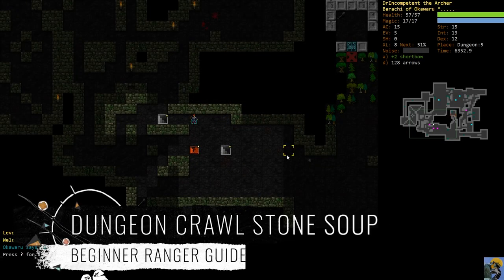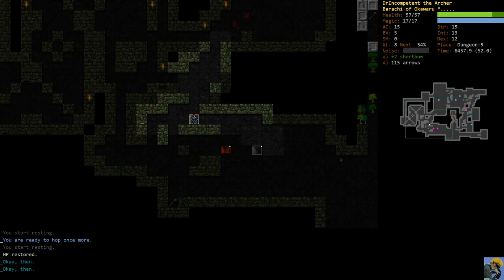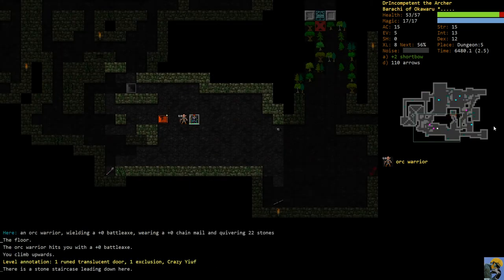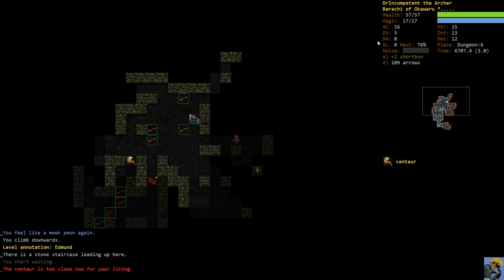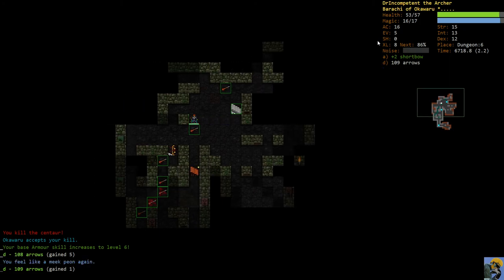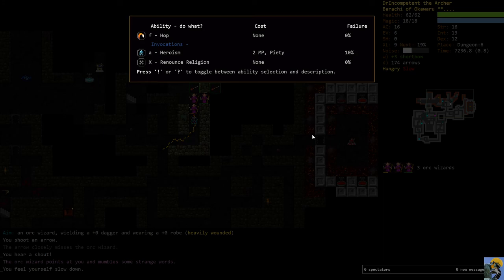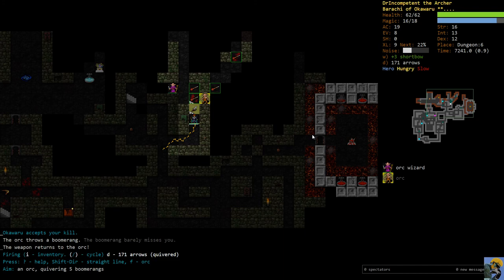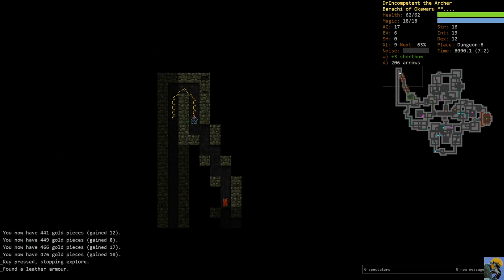DUNGEON CRAWL STONE SOUP in 2020 v25: Beginner Ranger Guide Episode 4 [Barachi Hunter]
Dungeon Crawl Stone Soup is alive and well in 2020! In this DCSS Beginner's Guide to a Ranger, I explain the strategies for getting a ranged attacker-type character off the ground.

Rangers play much differently than melee characters but are not--at least in my mind--quite as difficult to understand as a caster. However, they still take some getting used to and this guide is meant to help you understand some core principles of being a ranger in DCSS (at least as I see them) and specifically how to use the new species: the Barachi.

Barachi are frog-human hybrids that can jump in the game, giving them a super powerful semi-controlled Blink from turn 1, but they move slowly and require some adjustment to a normal movespeed species.

We are going to use the Hunter background because it gives us a ranged weapon of our choice from the outset. In this build, I am going to be using bows, because arrows are generally more plentiful than crossbow bolts and longbows are considered by many to be the most powerful weapons in the game.

If you want to learn how to rain down death on your enemies from afar, and even leap past greater demons to steal their runes--this is the series for you!

Also, I have a full playthrough of a Barachi Hunter that gets all 15 runes and escapes with the orb if you are interested
This run uses a crossbow and is not specifically made for new players, but it shows off all of the extended runes--and even features some early deaths as I learn the build for the first time myself ;D

I hope you find this guide useful! It is not for complete newbies to the game (I have a separate DCSS Newbie Guide on the channel for that ;) ) but it is made with new ranger players in mind.

Please post any questions below and I'd love to try and answer them!

His stuff is amazing! Check it out!

Want to Listen to Books like Dr. Incompetent? Try Audible FREE and get 2 FREE books!
I love audible and and listen to books all the time in the car, out running, or even while playing games sometimes ;D

Or maybe you like to READ books instead? Have you tried KINDLE UNLIMITED? They give you over 1 million books to read each month! Try it FREE: 📚

Dr. Incompetent uses this chair: 💺
It holds up to hours of gaming! ;D

Dr. Incompetent is a college professor by day and gamer by night (and day). He has been playing games since his first ATARI, got hooked on PITFALL 2 and never looked back. He has been playing and collecting games for decades and hopes to share his knowledge with you. He thanks you so profoundly for watching!

Here are much better resources than me for this game:
Get the game here FREE (Donate to help out the kind souls who keep this baby going):

Intro: Morning Stroll - Mark Sims